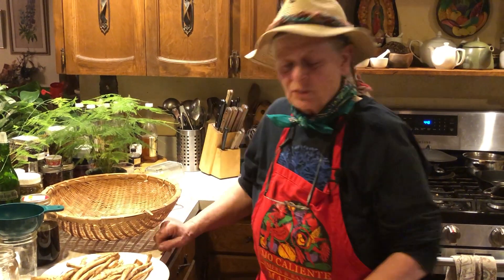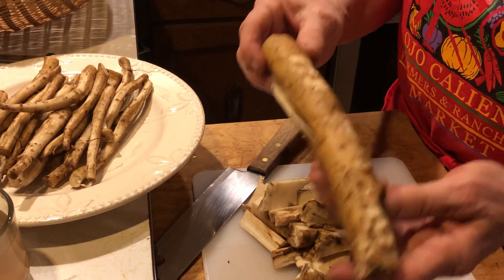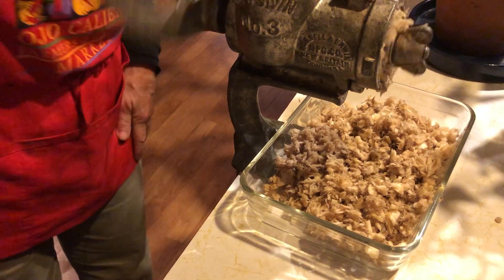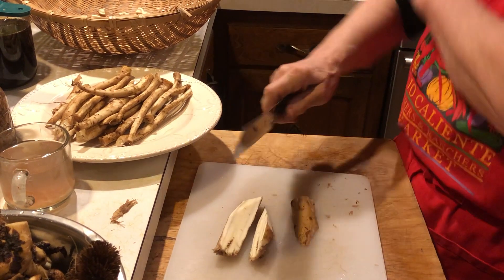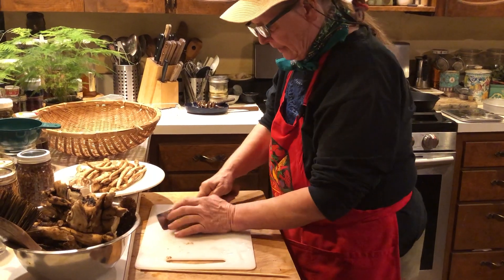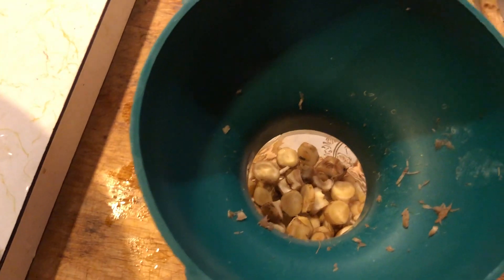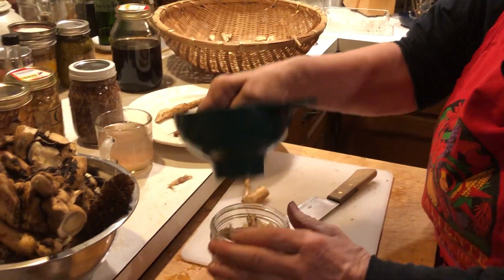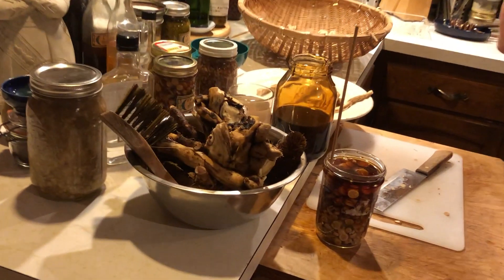Elecampane: Medicine Making with herbalist, EagleSong Gardener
In this 15 minute video, you'll learn how to make elecampane honey, tincture and prepare root for drying with herbalist EagleSong Gardener. Health From the Ground Up in the kitchen at RavenCroft Garden.